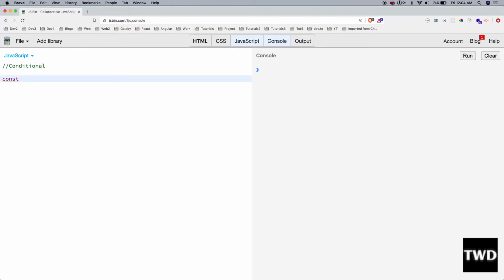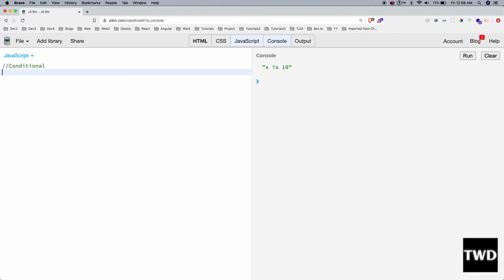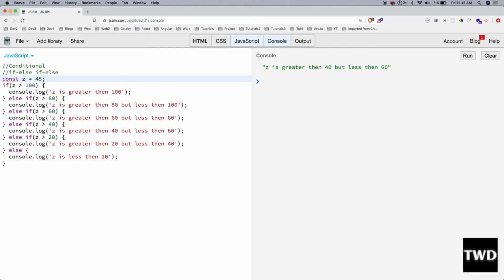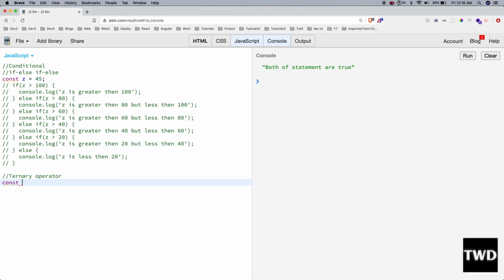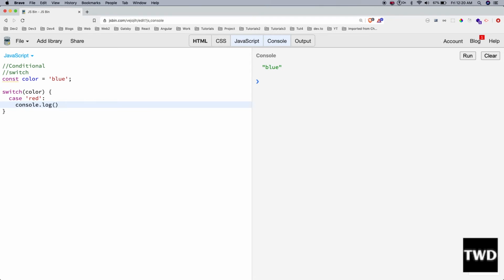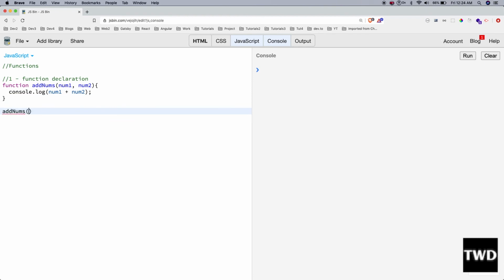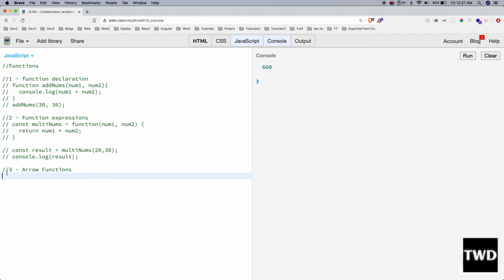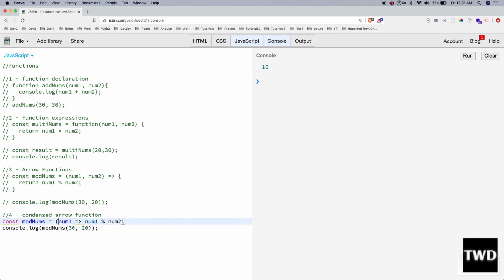JavaScript Crash Course for Beginners -4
JavaScript is everywhere on the web, from sites in Vanilla JS, to modern web-apps created using JavaScript frameworks like React/Angular/Vue. It is also used in server side with NodeJS and also used to create cool desktop app with ElectronJS.

This video series  we will go over the fundamentals of JavaScript including some modern syntax like classes, arrow functions, etc. This is the starting point for learning JS.

👨‍👩‍👧‍👦 Exclusive Facebook Group for developers